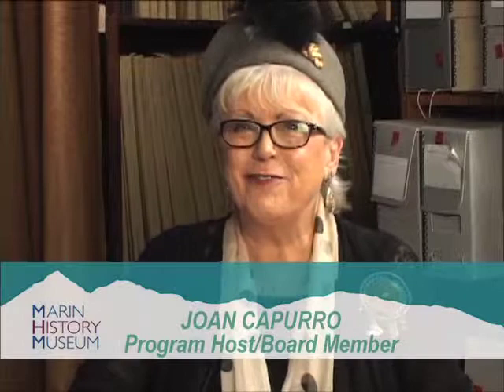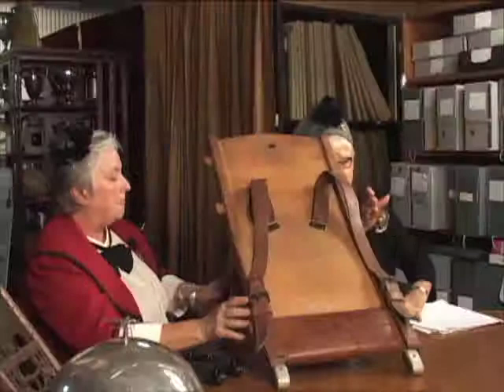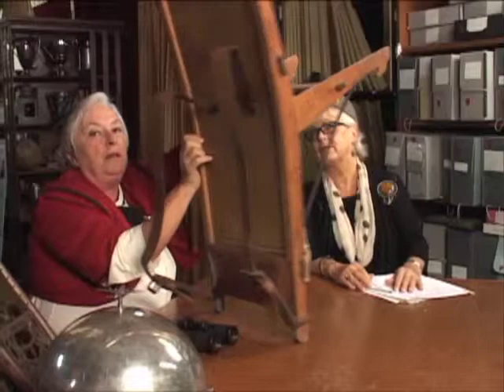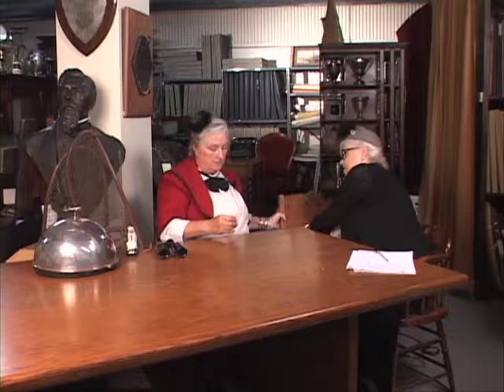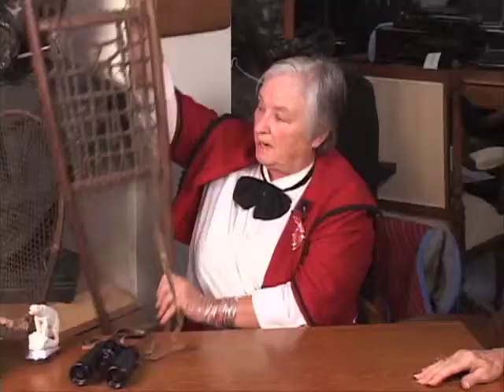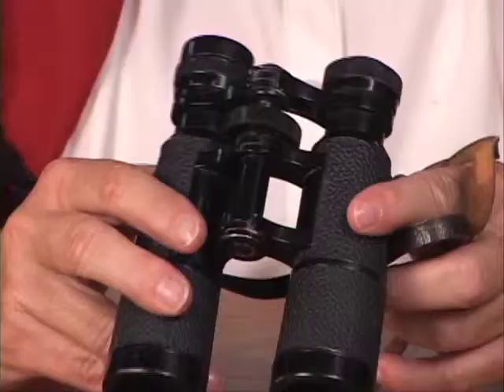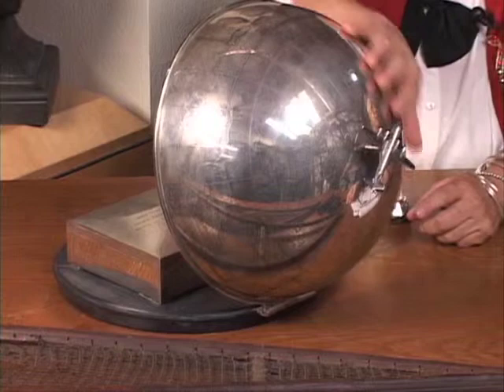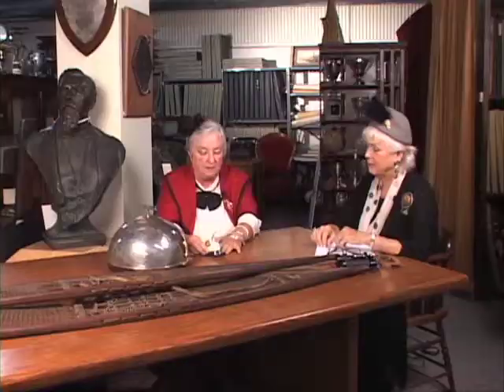Marin History Museum: Louise Boyd Objects